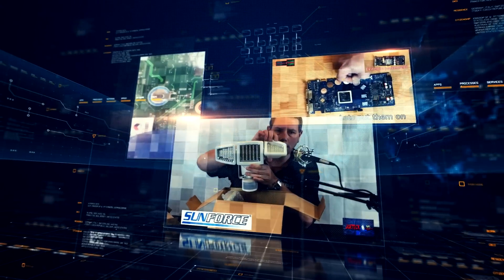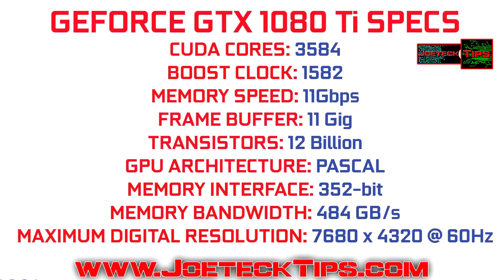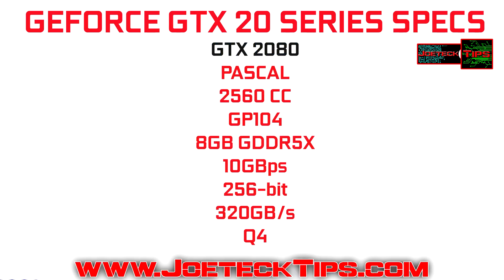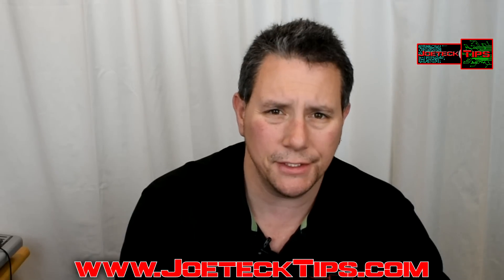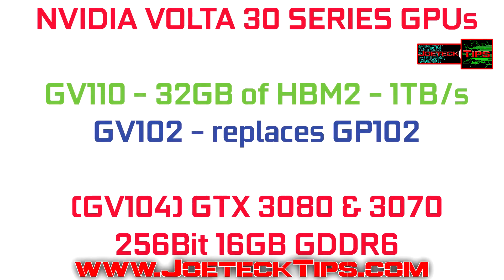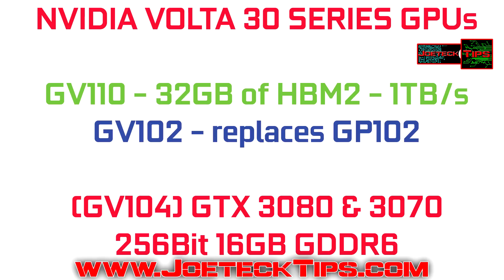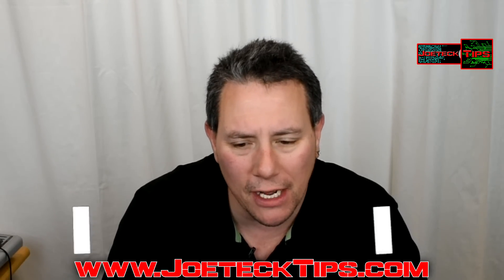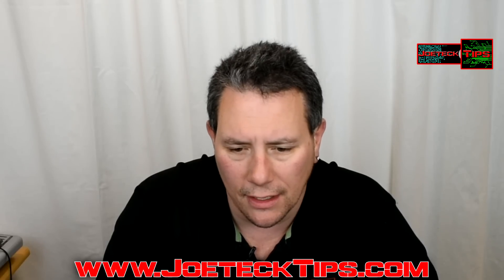GTX 1080Ti and Beyond! GTX 2080Ti, GTX 3080 - Volta (GV110)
NEW GPU's
GTX 2050, GTX 2060, GTX 2060Ti, GTX 2070, GTX 2080, GTX 2080Ti
Volta GPU (GV110)
GTX 3060, GTX 3070, GTX 3080